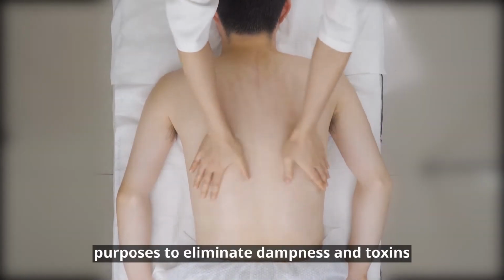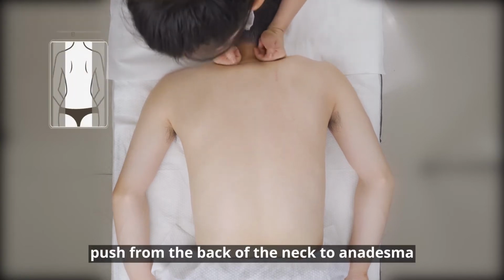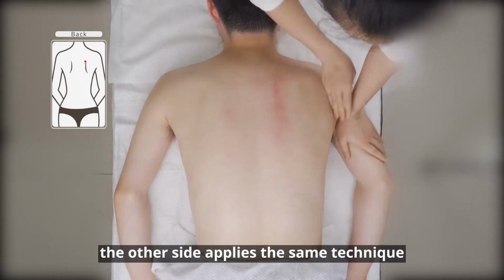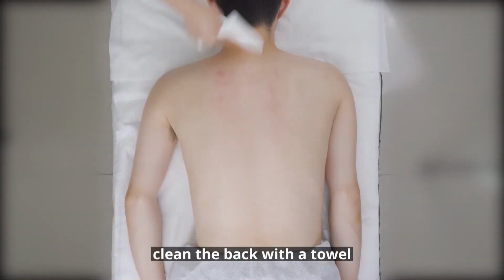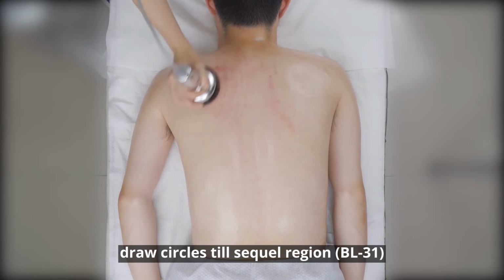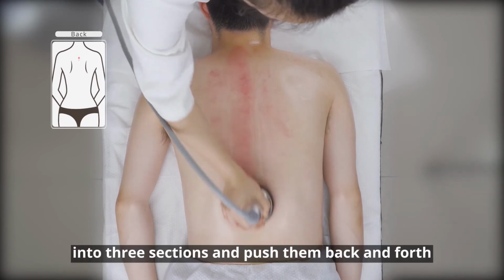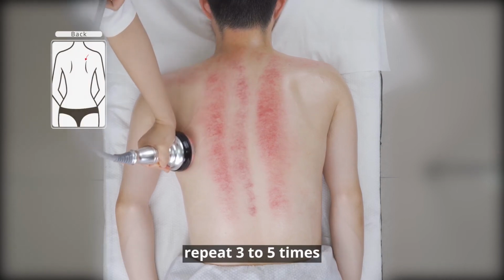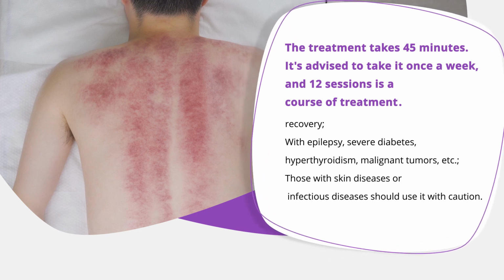Body Slimming Machine RF Gua sha Back Treatment SM-76N1MAXSB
🖐Hey guys. Thanks for you to watch my video.